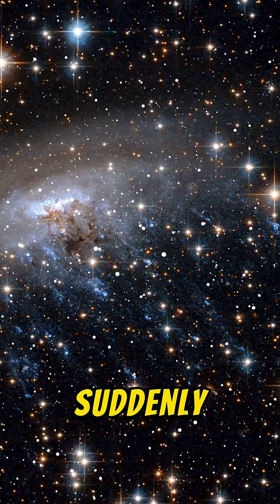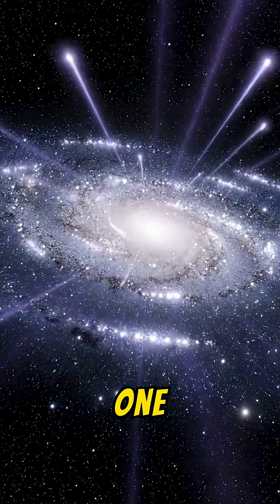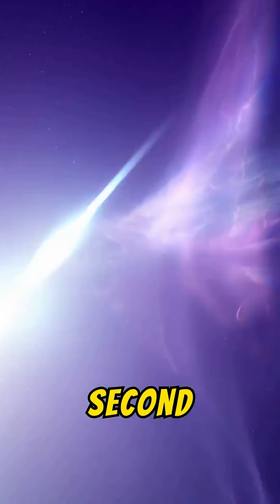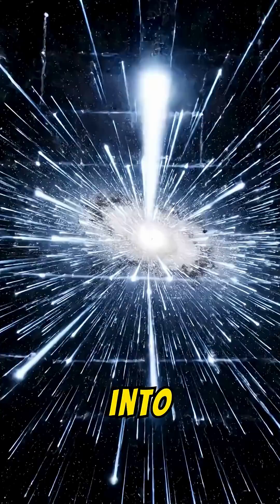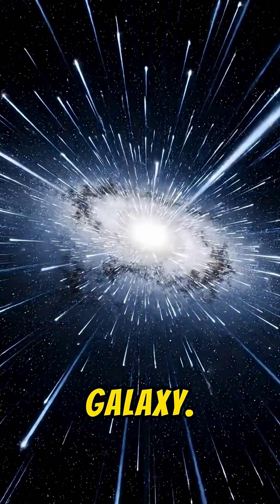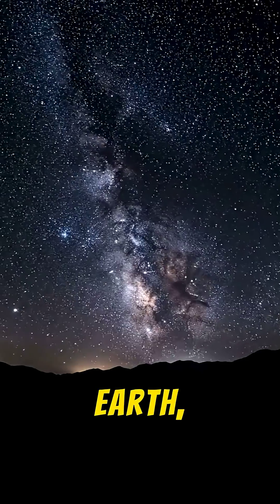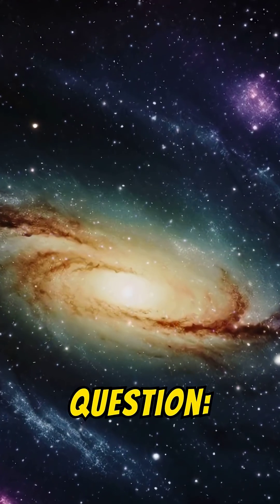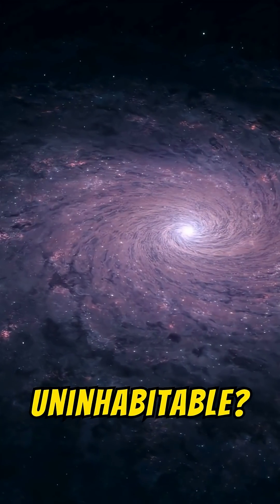What If Every Star Became a Pulsar?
What if every star in the Milky Way suddenly collapsed into a pulsar? Not an explosion, not a flash — just instant transformation. The night sky would begin to blink as billions of neutron stars started firing focused beams of radiation across the galaxy.

Pulsars emit intense gamma rays and high-energy particles. With so many active at once, the Milky Way would turn into a massive lighthouse grid, sweeping radiation through every region of space. Any planet in range would lose its atmosphere, electronics would fail, and surfaces would be sterilized without fire or impact.

From Earth, the sky would pulse with deadly rhythm, but survival wouldn’t depend on what we saw — only on what passed through us. So here’s the real question: if the entire galaxy became a synchronized machine of radiation, would life anywhere have a place to hide… or would the Milky Way itself become uninhabitable?